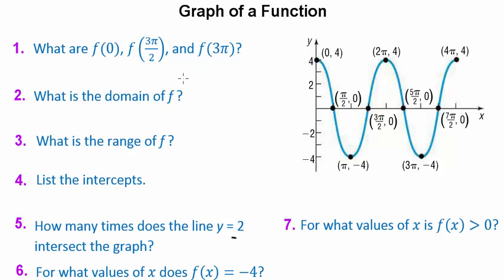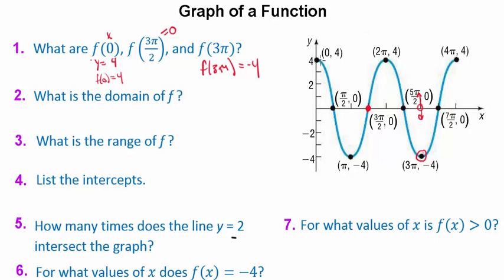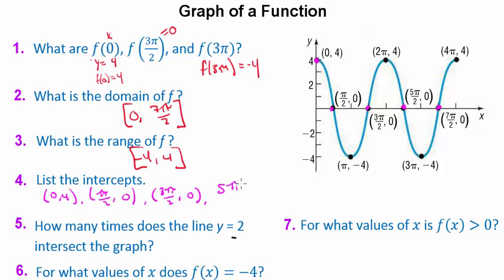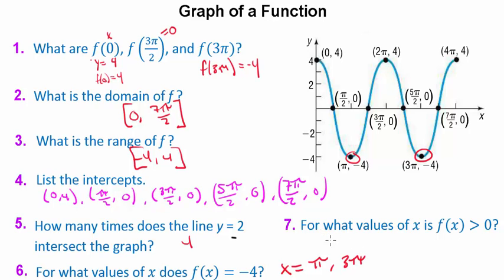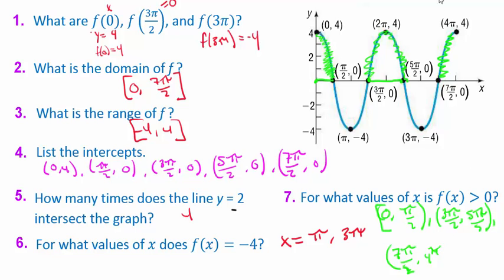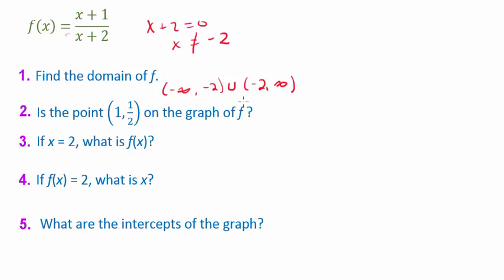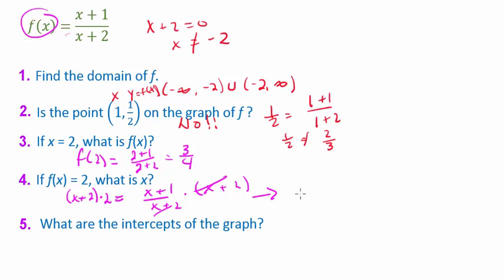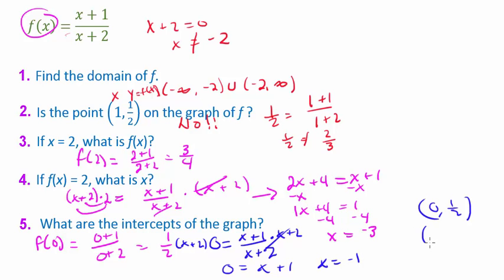Graph of a Function